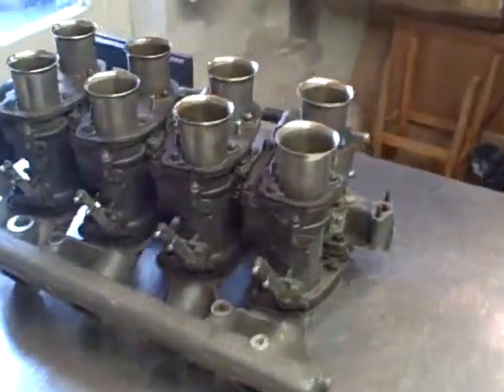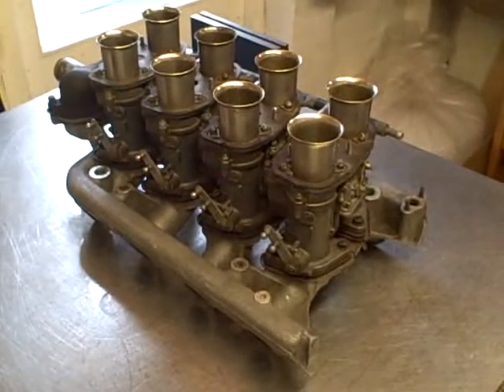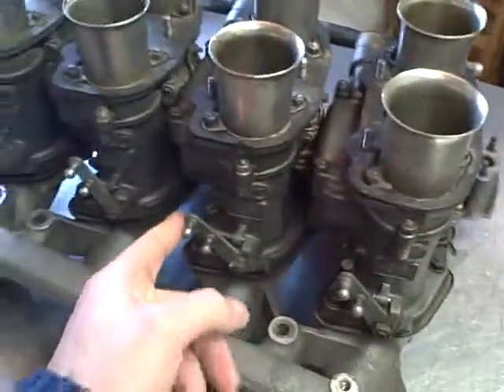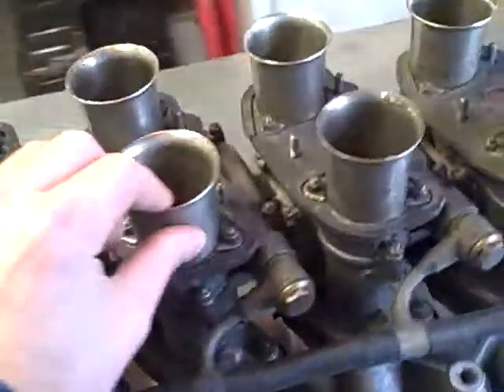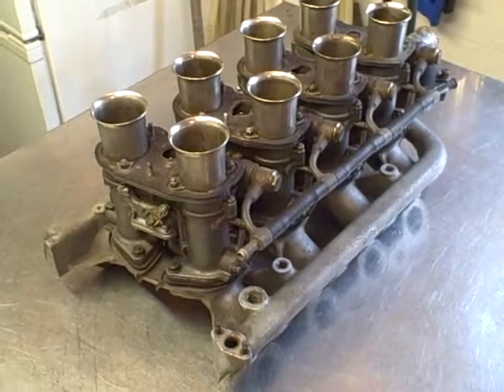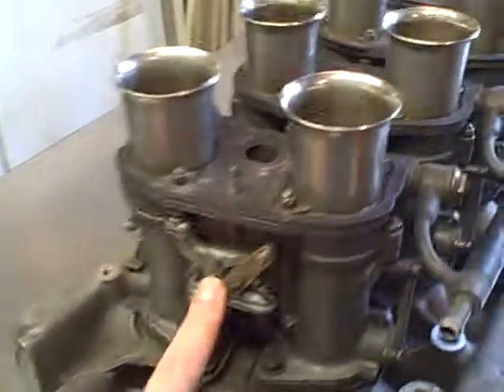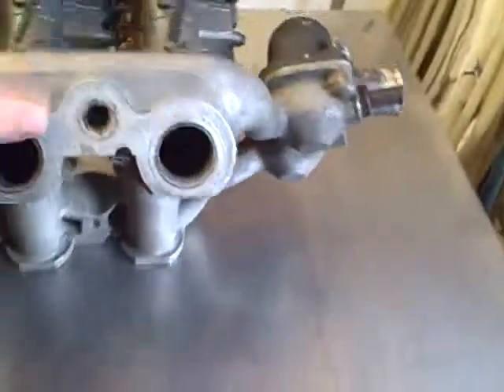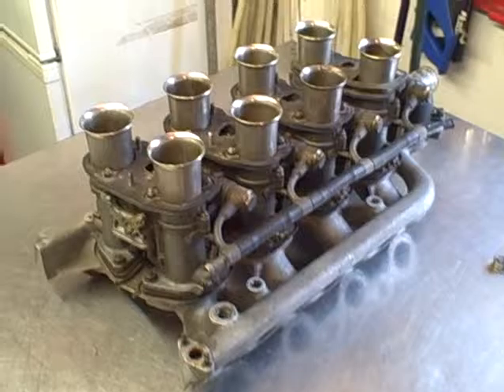Maserati GHIBLI V8 Engine - WEBER 38DCNL 5 Quadrible Carbs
For Sale:

Walkthrough Maserati Ghibli/Quattroporte WEBER 38DCNL 5 Twin Carburettors on Manifold